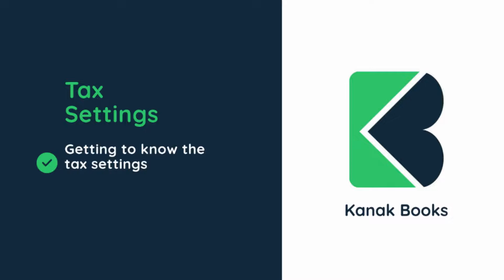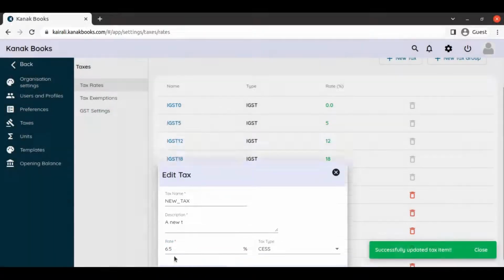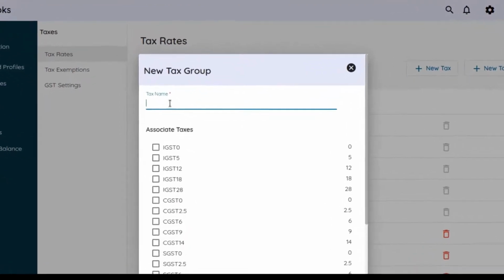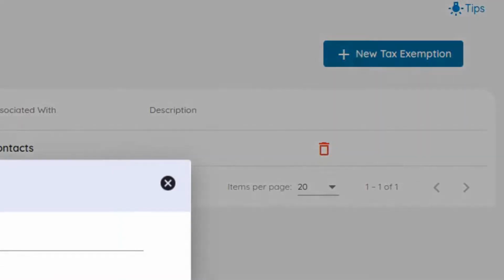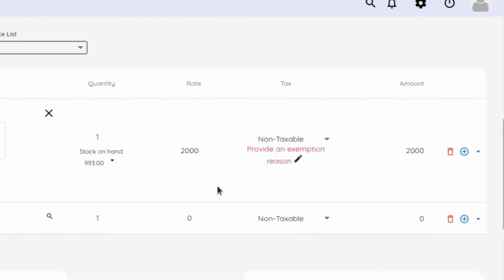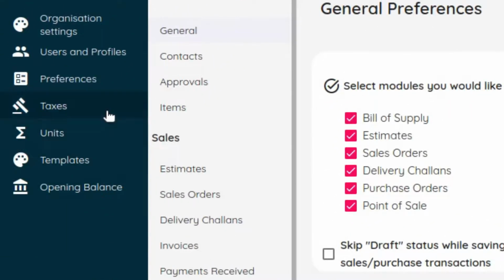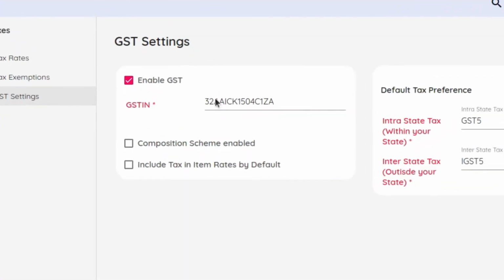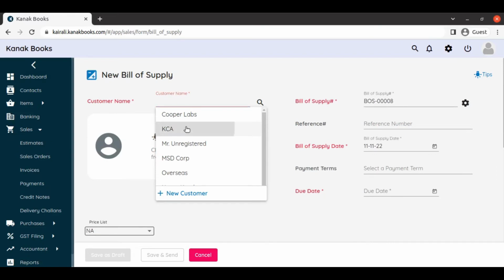Configuring tax settings in Kanak Books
This video explains the tax settings available in Kanak Books.